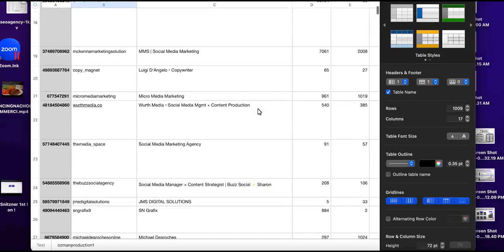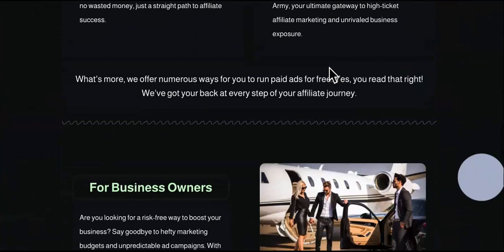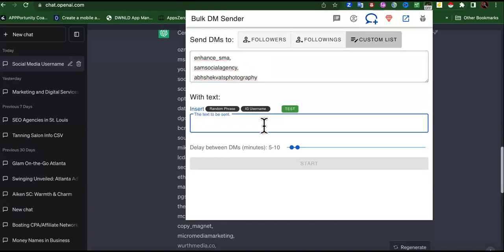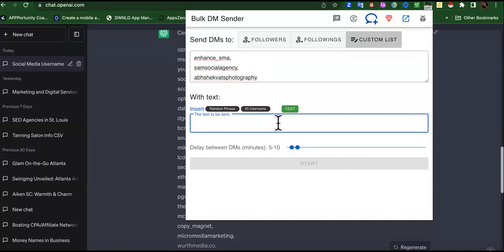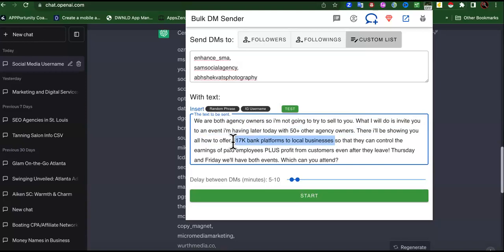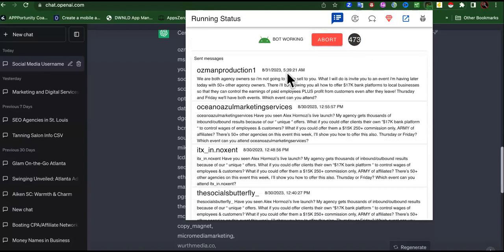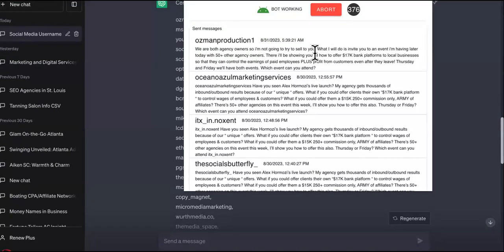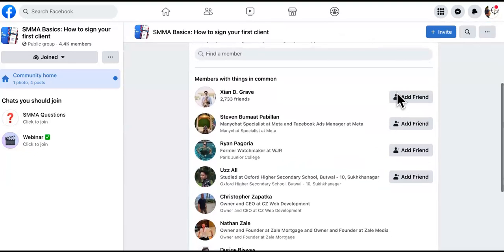AI Tools Send 2K COLD Emails + 1K Cold Fb DMs + 400 Cold IG DMs Per Day!🥶 🤑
These AI Tools Send 2K Cold Emails + 1K Cold Fb DMs + 400 Cold IG DMs Per Day! We were once limited as to how many cold emails we could send per day but with ai tools like Instantly.ai you can blast thousands of cold emails per day. With Leadbook, you can blast thousands of cold fb dm messages per day. With the AI IG DM Bot, you can do the same with cold messages on Instagram! Try it out and tell me how well it works for you ok